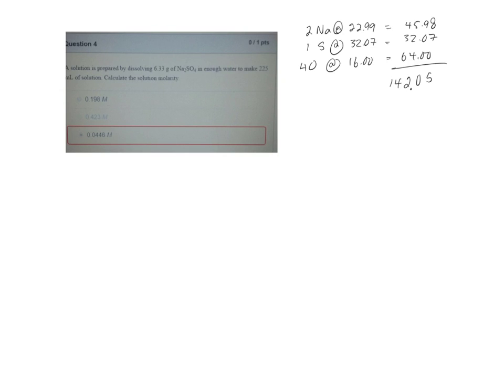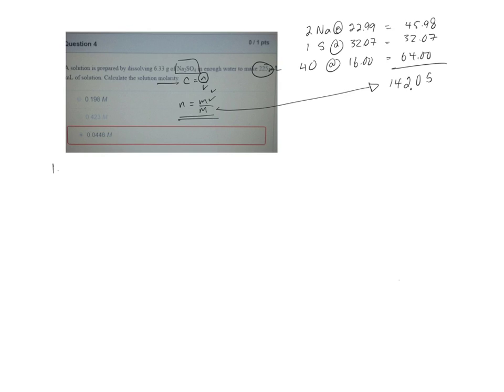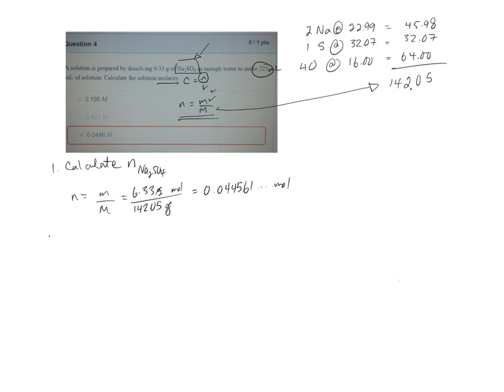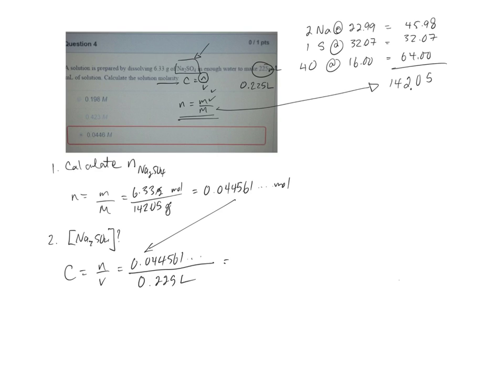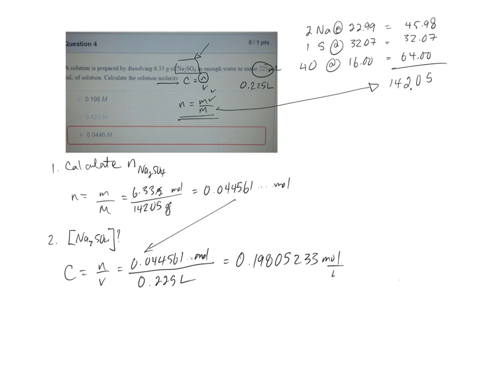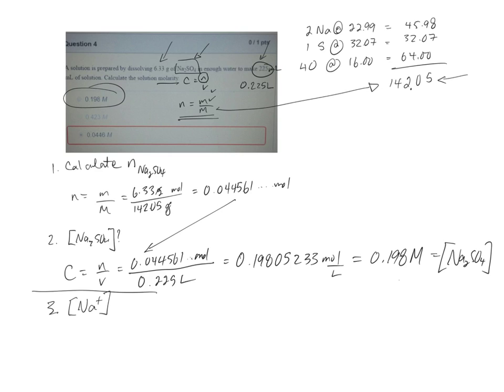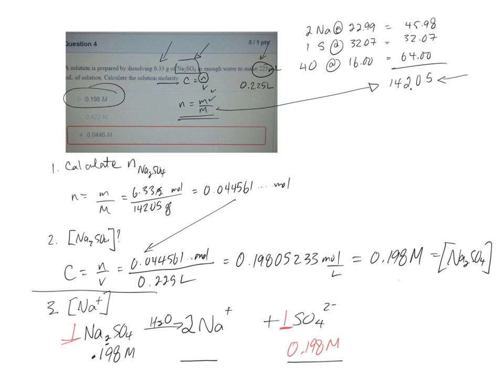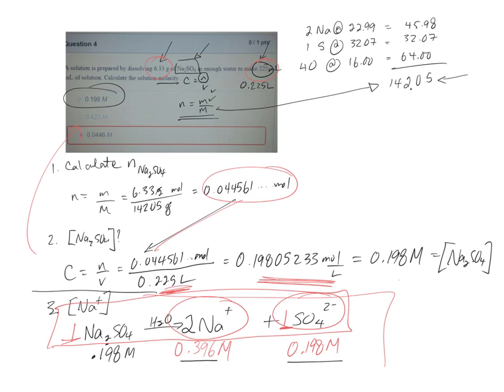16fl chm0085 Calculate molarity given grams